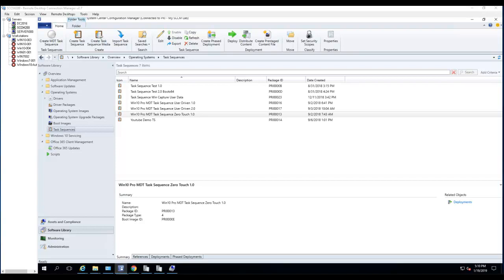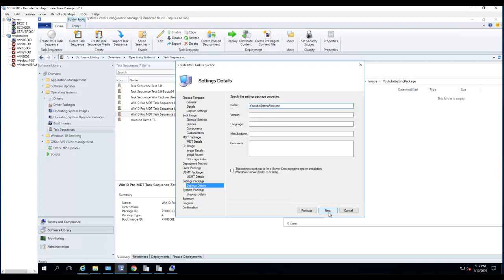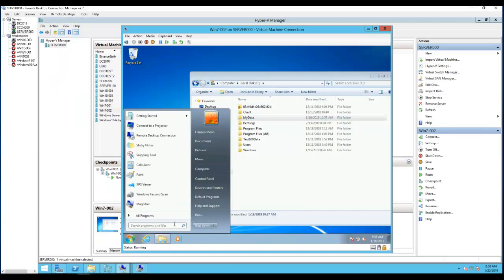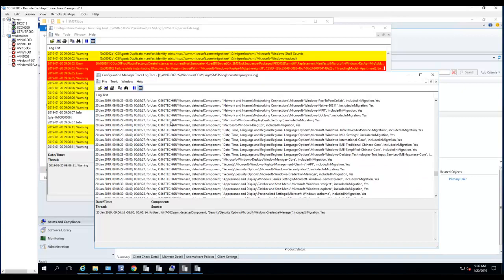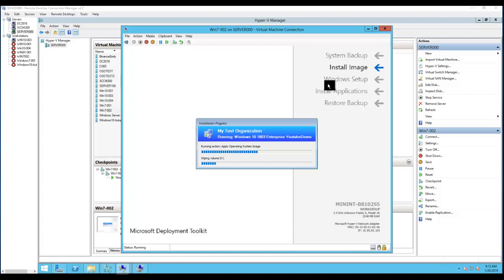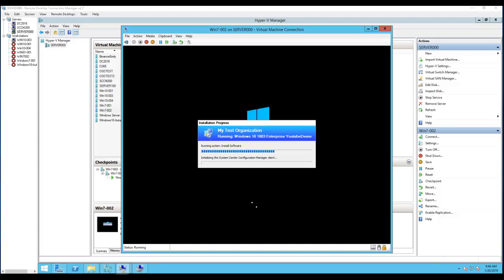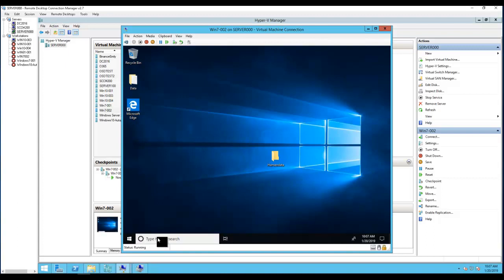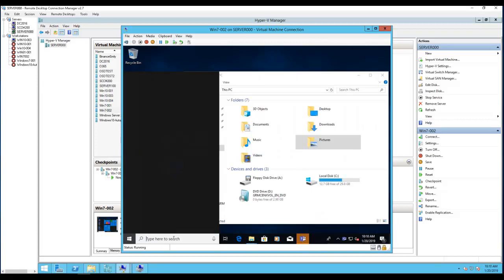Using USMT to Migrate data from Windows 7 to Windows 10 in SCCM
Step by step instruction on how to use USMT to migrate users data from Windows 7 to Windows 10 in SCCM